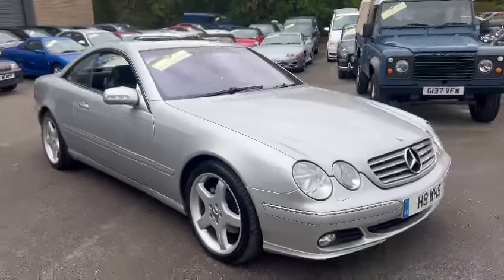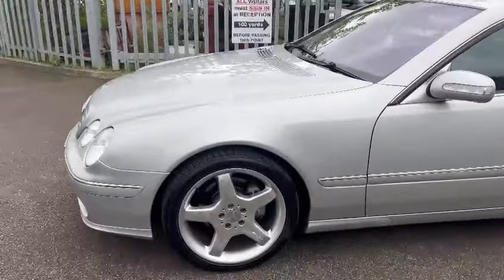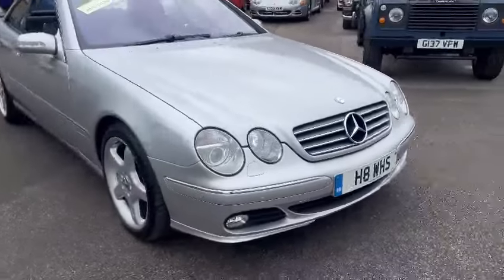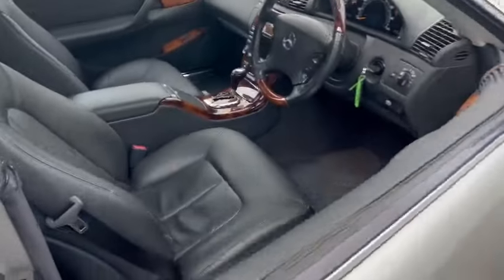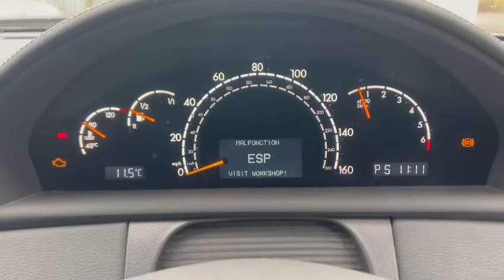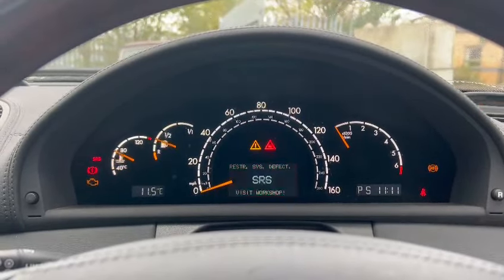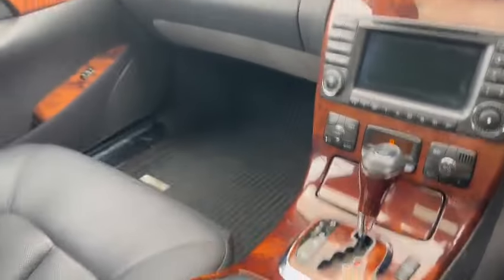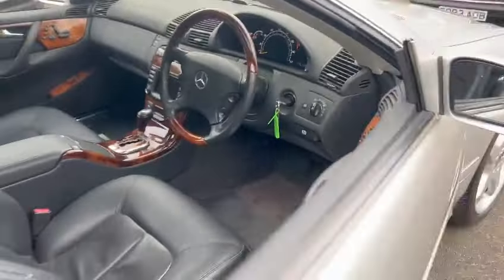2003 MERCEDES CL500 AUTO | MATHEWSONS CLASSIC CARS | AUCTION: 1, 2 & 3 MAY 2024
2003 MERCEDES CL500 AUTO | MATHEWSONS CLASSIC CARS | AUCTION: 1, 2 & 3 MAY 2024